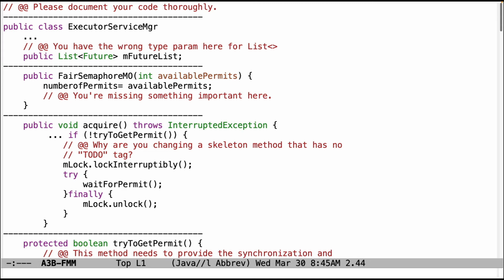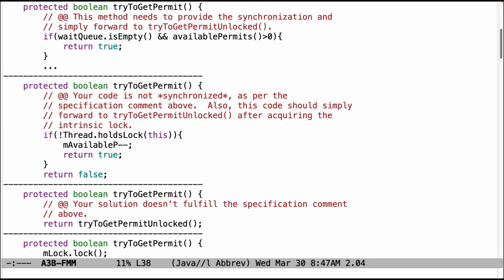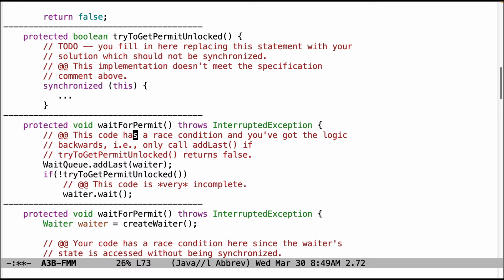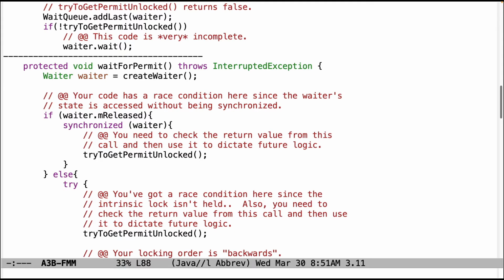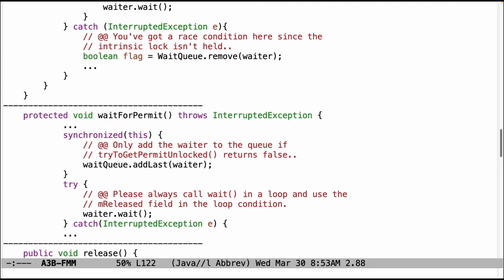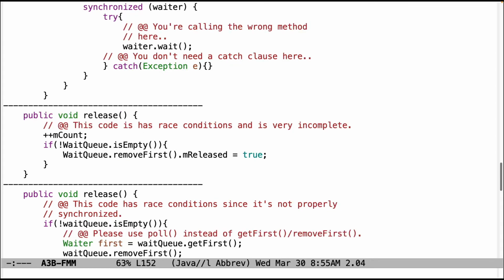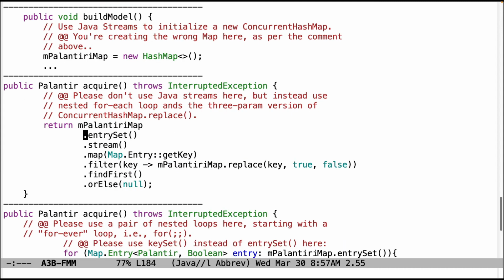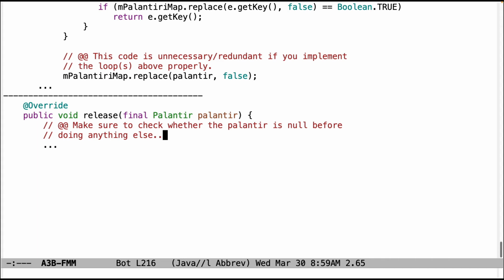Preliminary Walkthrough of Frequently Made Mistakes for Assignment 3B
This video provides a preliminary walkthrough of the frequently made mistakes for assignment 3b in my CS 254 class at Vanderbilt.  This assignment focuses on applying Java synchronizers to implement a "fair semaphore" for use with an Android app that allows multiple Beings from Middle-Earth to gaze concurrently into a given set of Palantiri.

All the material related to this assignment is available in open-source form